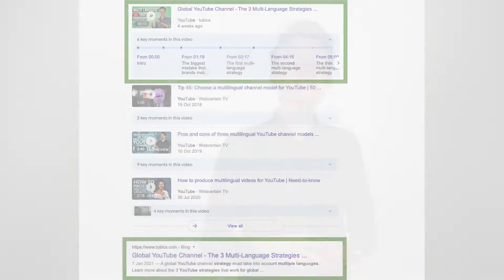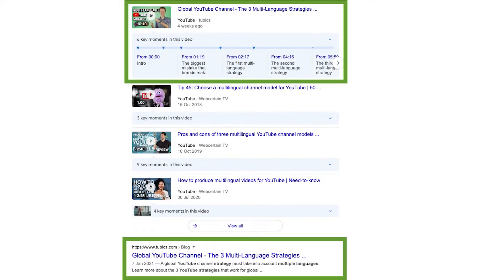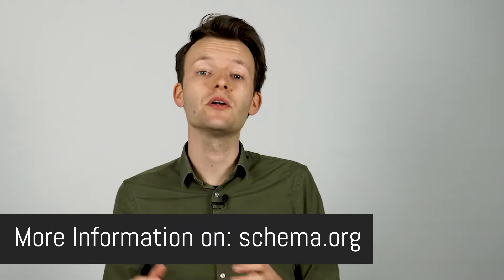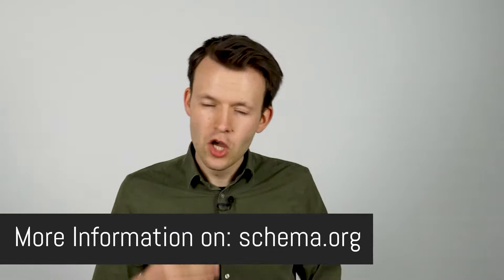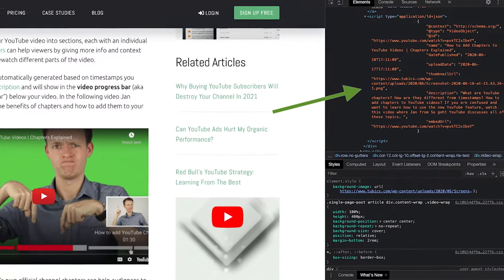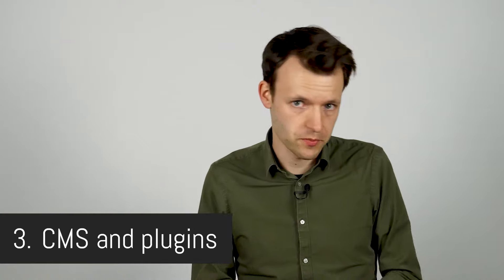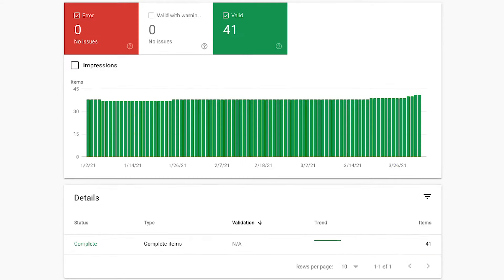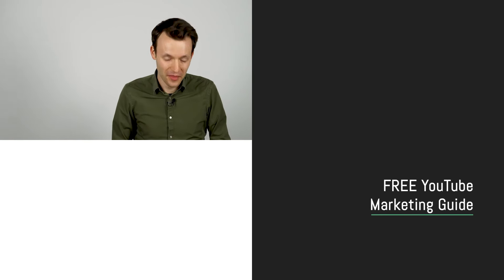Structured Data for Videos with Schema Markup. Power Your Video SEO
How to rank twice on Google with a video and a blog post? The answer is video schema markup for YouTube videos. What is a schema, and how to implement it? Jan from @SogehtYouTube explains in detail.

00:00 Intro
00:30 Benefits of video schema markup
01:45 What should you include in the video schema mark-up?
02:43 How to implement schema mark-up on a website?
03:46 How to check if video schema markup was implemented?
04:17 Will YouTube count views if I embed videos on a website?

Google Search is an entry point for people to discover and watch videos. While Google tries to understand details about your video automatically, you can explicitly provide information, such as the description, thumbnail URL, upload date, and duration, by marking up your video with VideoObject.

Videos can appear in Google Search results, video search results, Google Images, and Google Discover. And this is done by implementing video schema markup on your website.

▬Benefits of Video Schema Markup▬▬▬▬▬▬▬▬▬▬▬▬

#1 Google understands it much better than plain text
It’s way easier for Google crawlers to understand your web page’s content if you use markup language. When you’re talking to a child, you usually use less complicated words and grammatical structures. It works the same way for YouTube crawlers: if you use the language they understand, it’s easier for them to categorize your content.

#2 You come to the SERP faster when you embed video on a website
Youtube itself marks up videos, but it takes way longer to appear on Google SERPs. By indexing a video in a blog post, you speed up the process.

#3 You rank twice with the video
As a result of benefit number 2, you can rank twice on Google: with the video in the video carousel and the blog post where the video is embedded.

#4 A higher share of voice
By ranking twice on Google, you gain a valuable presence which promotes your brand with double speed and additionally builds credibility in a field.

▬What to Include in Video Schema Markup ▬▬▬▬▬▬▬▬▬▬▬▬

When doing a video markup, you have to include required properties, otherwise, Google may not extract any information about the video.

Required properties for VideoObject:

- Description
- Name
- ThumbnailUrl
- uploadDate

Recommended properties:

- contentUrl
- Duration
- embedUrl
- Expires
- hasPart
- interactionStatistic
- Publication
- regionsAllowed

▬How to Implement Video Schema Markup ▬▬▬▬▬▬▬▬▬▬▬▬

#1 HTML
JSON-LD schema is formatted as a script that’s placed into the "head" or "body" of your HTML.

You would probably need to talk to your developers about this task. We use this method at tubics.

#2 Google Tag Manager
This is especially good for marketers who are comfortable working with GTM. It’s a great solution for companies where SEO changes need to be implemented by the development team.

#3 CMS and plugins
This is the most common and beginner-friendly way to deploy schema markup. But due to the number of different CMS and plugins, it can also be the most confusing one.

There is no one universal solution; you would still need to combine different available options.

▬ About tubics ▬▬▬▬▬▬▬▬▬▬▬▬

tubics is a Video Marketing software that helps businesses and YouTube creators to rank their videos better on search engines like YouTube and Google. This works in a similar way to search engine optimization (SEO) for websites, but just for YouTube videos. Users receive concrete suggestions for optimizing their videos and can implement them directly in the software.

Why tubics? Companies and creators invest a lot of money and time in their YouTube channels. Yet many are struggling with low video views. Better video metadata helps to make the video easier to find and thus reach more viewers.

▬ Social Media ▬▬▬▬▬▬▬▬▬▬▬▬▬▬▬

▬ Imprint ▬▬▬▬▬▬▬▬▬▬▬▬▬▬▬